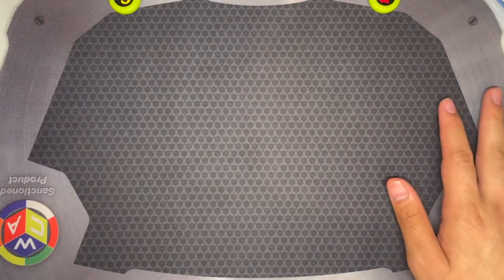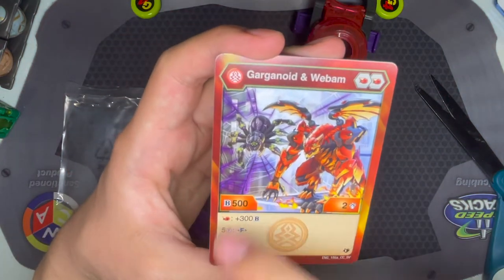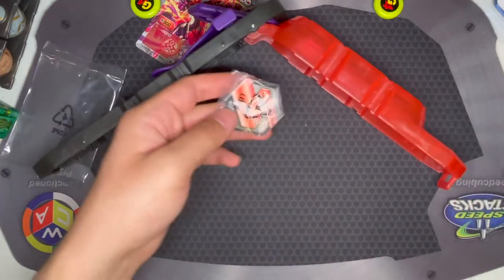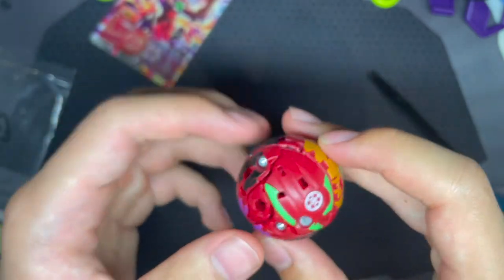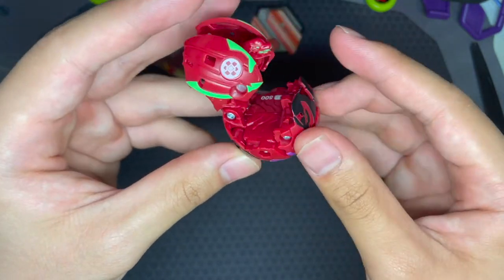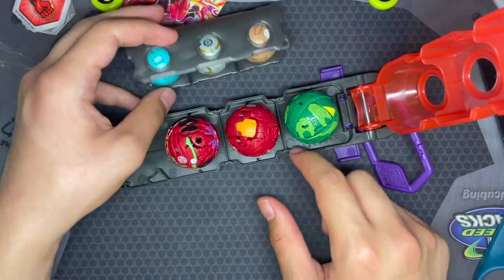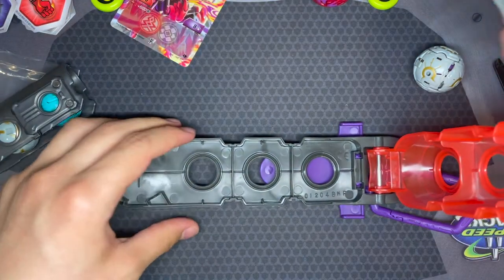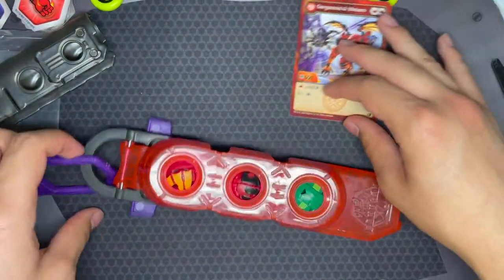Bakugan Armored Alliance Pyrus Darkus Baku-Clip Unboxing Garganoid x Webam Unboxing and Review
Unboxing and review of the Pyrus/Darkus Bakugan Armored Alliance Baku-Clip. Includes Pyrus/Darkus Garganoid x Webam.
The video includes my thoughts on the Baku-Clip as a functional storage and carrying device for Bakugan, as well as a comparison to the original Baku-Clip from Battle Brawlers.
I also give my opinion on the competitive viability of the Pyrus/Darkus Garganoid x Webam